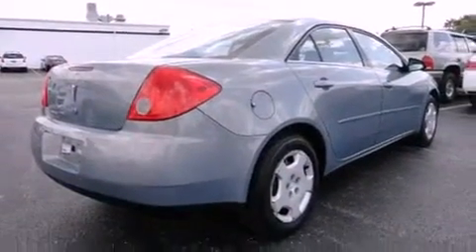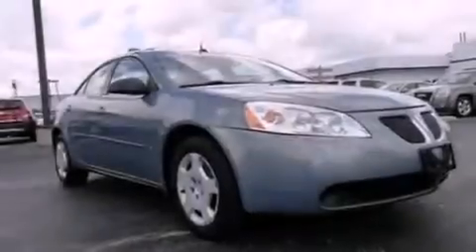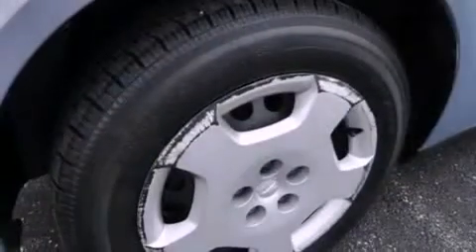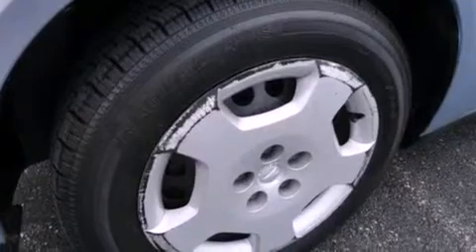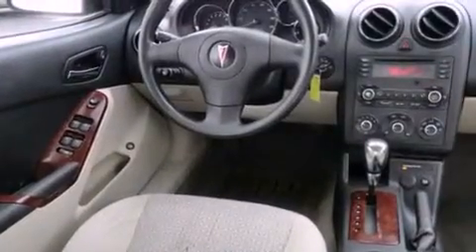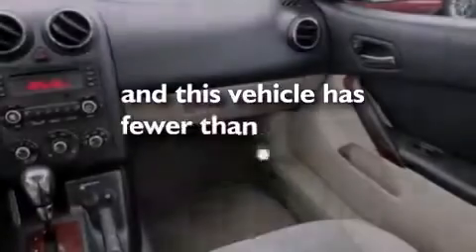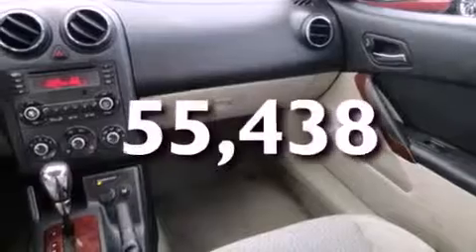2008 Pontiac G6 Chicago IL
We have been honored to serve the Elmhurst IL area , we promise that your experience at our dealership will exceed your expectations !

 Year : 2008
 Make : Pontiac
 Model : G6
 Engine : 2.4L 4 cyls
 Trans . : Automatic 4-Speed
 Exterior : Blue
 Miles : 55,438

 Stock : 2653P

 364 W. Grand Avenue